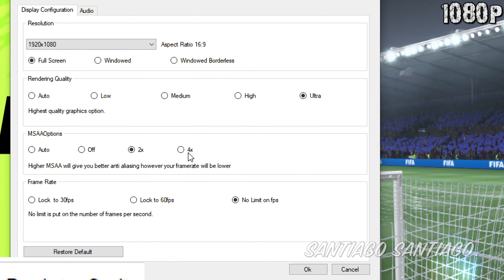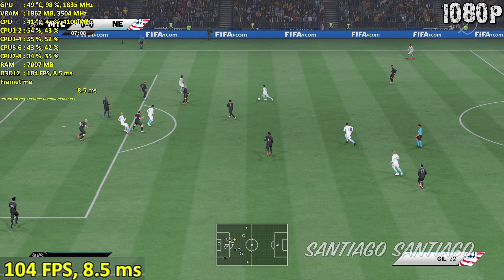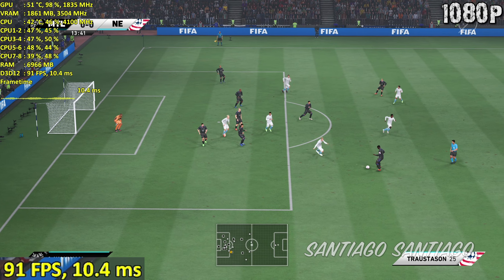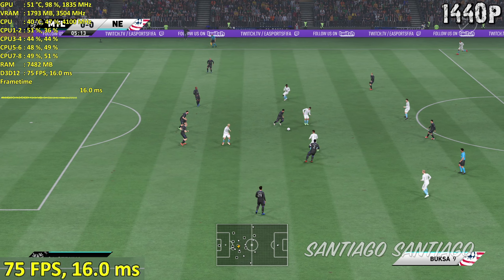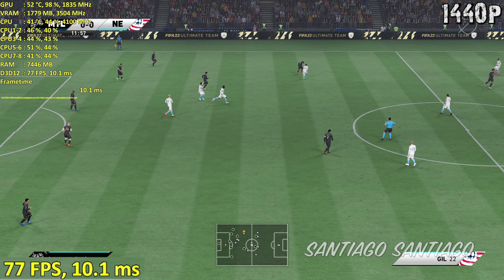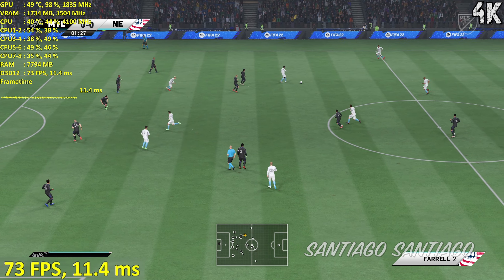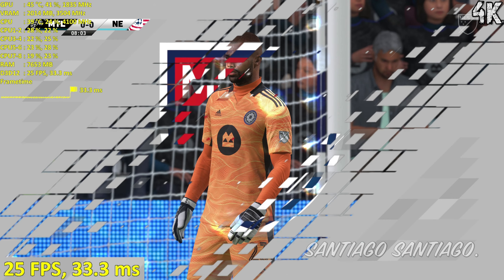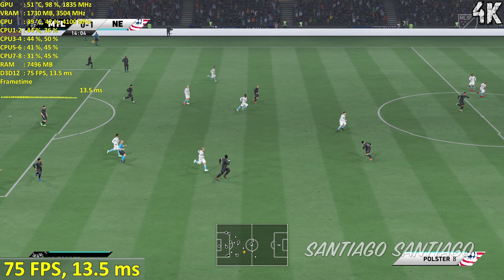FIFA 22 on GTX 1050 2GB | 1080p 1440p 4K | PC Performance Gameplay!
Epic Store code:
SantiagoSantiag0

INDEX:
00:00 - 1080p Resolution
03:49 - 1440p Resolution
07:54 - 4K Resolution

NOTE: Streamed on a separate PC with a capture card, NO FPS HIT

Specs Gaming PC:

-Intel Core i3 10100f 3.6GHz (4.3GHz Max Boost) (4 Cores - 8 Threads CPU) (Stock Cooler)
Ryzen 3 3100 should run basically the same

-16GB RAM DDr4 3000MHz (2x8GB Corsair V. LPX)

-EVGA GeForce GTX 1050 SC 2GB (no 6-pin)

-Gigabyte B460M DS3H Motherboard - LGA 1200

-Dell S2817Q 4K 28-Inch 60Hz TN Monitor

-ViewSonic XG2405 24 Inch 1080p 1ms 144Hz Frameless IPS Gaming Monitor